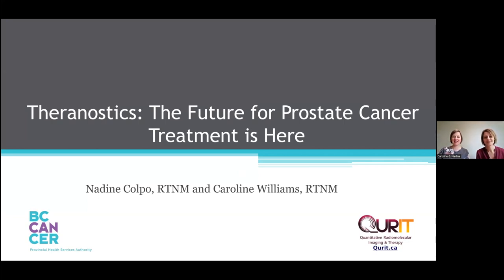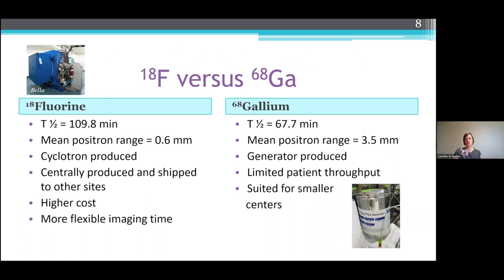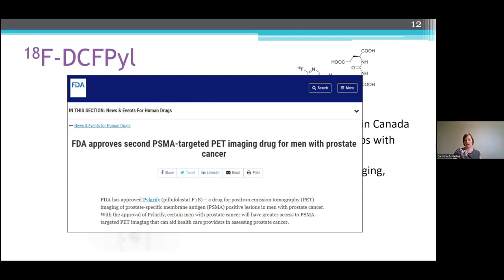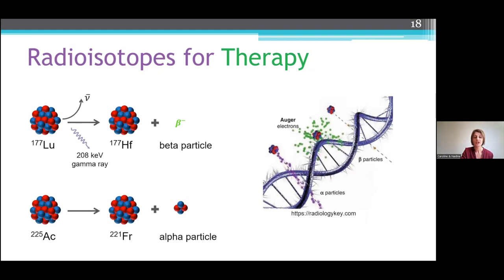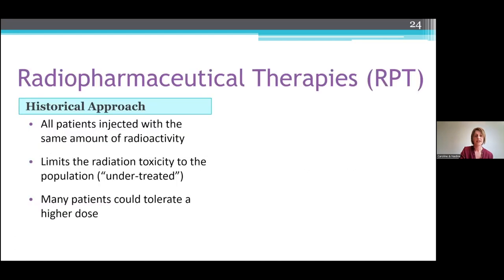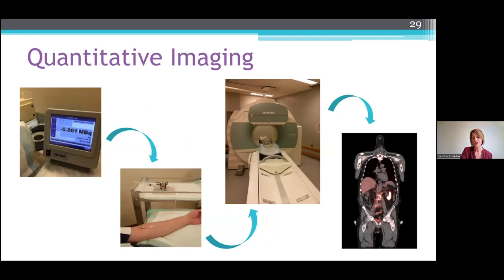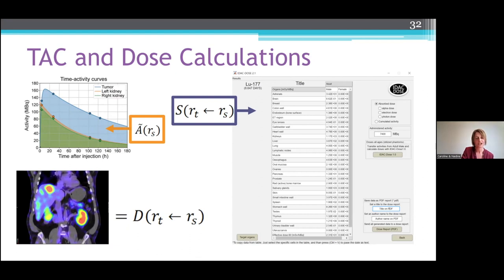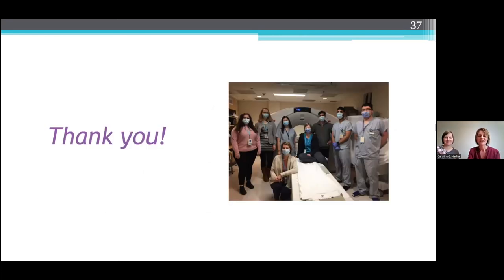Theranostics: the future for prostate cancer treatment is here!!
Nadine Colpo RTNM and Caroline Williams RTNM, nuclear medicine technologists at BC Cancer Vancouver, present to us the exciting world of theranostics for prostate cancer.

Watch as they guide us through the history (past, current, and future) of radiopharmaceuticals that target the prostate specific membrane antigen (PSMA).

You will learn how the theranostic approach for treatment of metastatic prostate cancer works.

They also explore potential roles for nuclear medicine technologists with respect to the dosimetry workflow; an important approach towards personalized radiopharmaceutical therapies.

This is a great talk showing some of the options that Canadians living with metastatic prostate cancer have, and we're happy to have some of these tools available at BC Cancer.